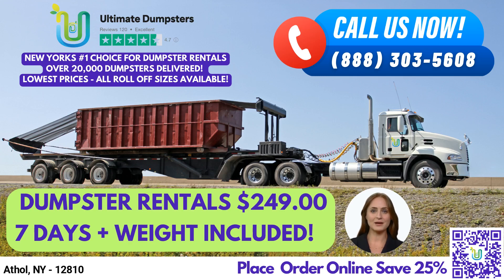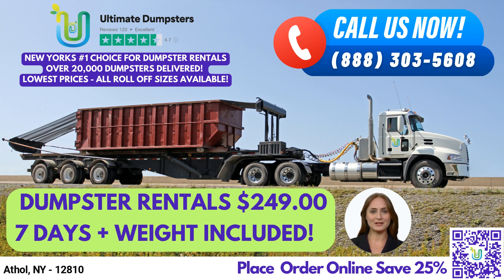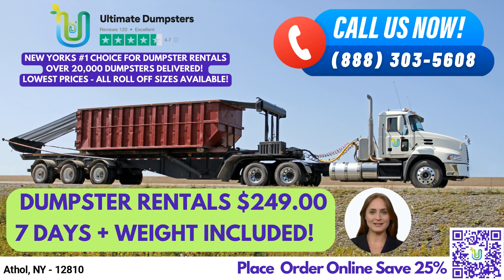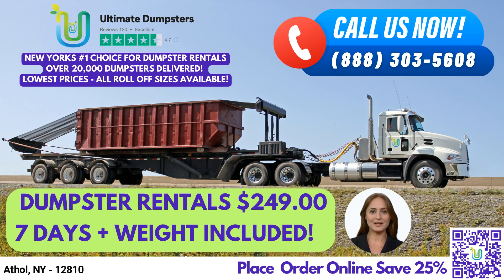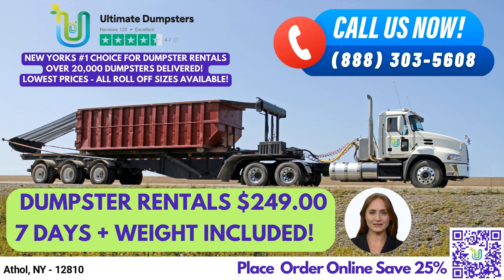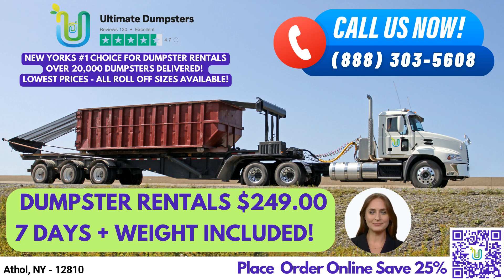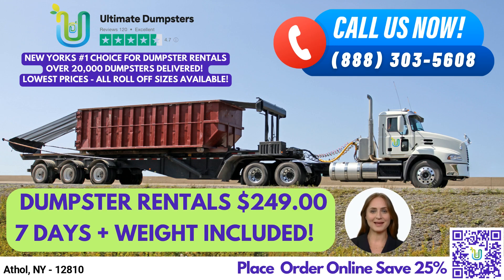$249 Same Day Roll Off Dumpster Rentals - Athol, NY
Welcome to our presentation on Ultimate Dumpsters' same-day roll-off dumpster rental service in Athol, New York. If you're looking for a reliable waste management solution for your next project, Ultimate Dumpsters has got you covered.

Our nationwide coverage allows us to deliver to over 50,000 cities across 50 states and 3 countries, ensuring that we can provide our customers with the best and cheapest local providers. Our 4.5+ star rated reputation is a testament to the quality of our services.

We offer roll-off dumpsters in all sizes, including 10 yard, 12 yard, 15 yard, 20 yard, 30 yard, and 40 yard, making it easy for you to choose the right dumpster for your specific needs. Our flexible and affordable pricing, along with free quotes and estimates for every job and customer, ensure that you get the best value for your money.

When you place an order in the morning, we offer same-day delivery for your convenience. We also provide the option to combine multiple services, including dumpster rentals, porta potties, mobile storage units, temporary fencing, commercial weekly garbage, and more.

Our online portal allows you to check on your order statuses and make changes, and we provide a dedicated project manager for every client to ensure a smooth and hassle-free experience.

Here are the dimensions of our various dumpster sizes and the type of jobs they're used for:

10 yard dumpster: 12 ft. long x 8 ft. wide x 3.5 ft. high. Ideal for small residential projects, such as home renovation waste and yard waste removal.

20 yard dumpster: 22 ft. long x 8 ft. wide x 4 ft. high. Perfect for larger residential projects, such as demolition debris and yard waste removal, as well as small business waste disposal.

30 yard dumpster: 22 ft. long x 8 ft. wide x 6 ft. high. Great for mid-sized commercial projects, such as construction debris disposal and renovation waste.

40 yard dumpster: 22 ft. long x 8 ft. wide x 8 ft. high. Ideal for large-scale commercial projects, such as construction debris disposal and junk removal.

Our dumpsters are available for both residential and commercial use, and we offer delivery and pick-up services to ensure that your waste management needs are met.

Fun fact: Athol, New York is home to the Adirondack Mountain Reserve, a private nature reserve and popular hiking destination.

To place an order, you can either call Ultimate Dumpsters or use the QR code in the video to place your order online.

Athol, NY - 12810